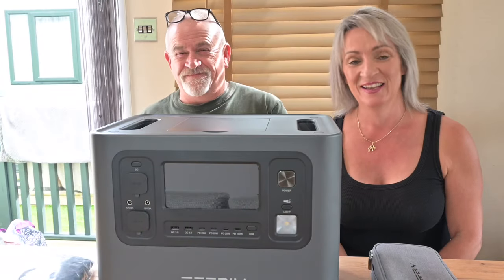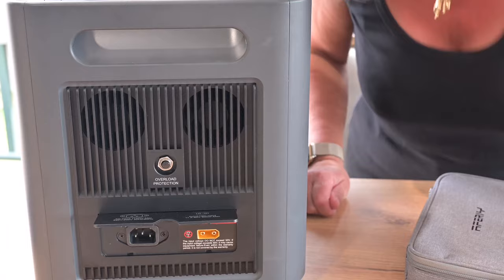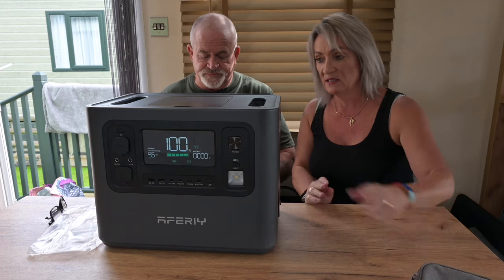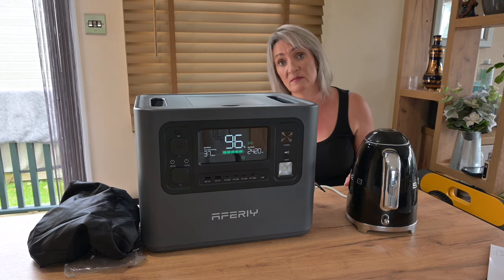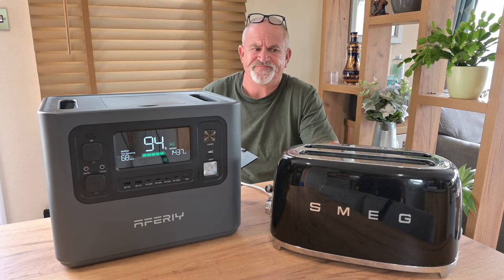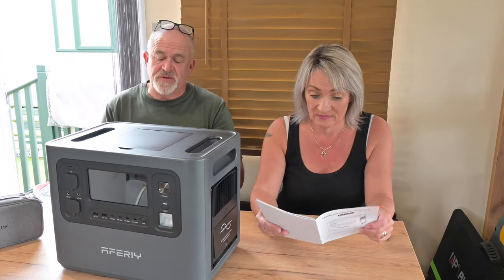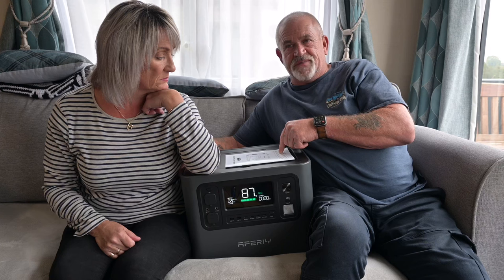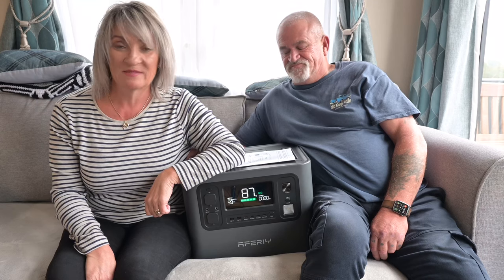AFERIY 2400W and 400w Solar panel and WOW LOADS OF POWER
In this episode we review the Aferiy 2400w and Aferiy 400w solar panel, and wow fir a portable power station that weighs only 22kg it’s really got some power

AFERIY : AFERIY 2400W Portable Power Station
Get an exclusive offer with promotional code: RobLynn1031
Original price: £1199
End date: 31 October, 2023

AFERIY 400W Portable Solar Panel

Facebook and Instagram: Rob and Lynn On Tour

Theme Tune: Blue Mountains- Gabriel Witcher